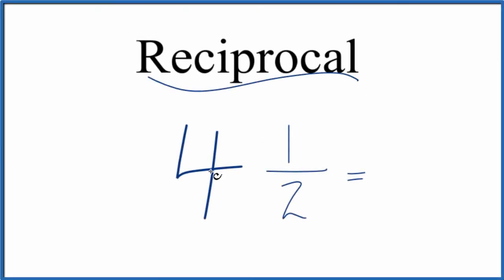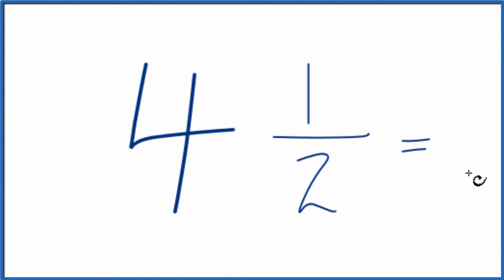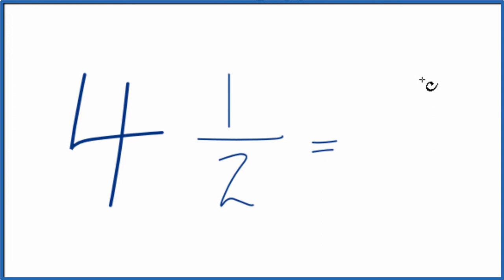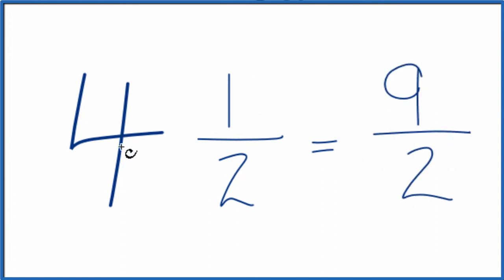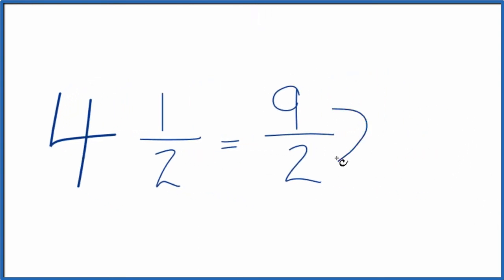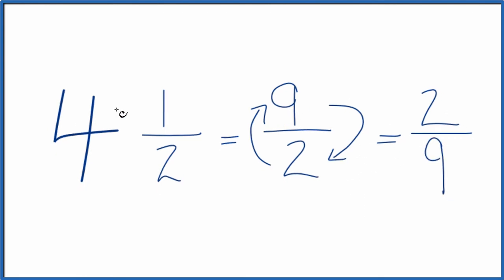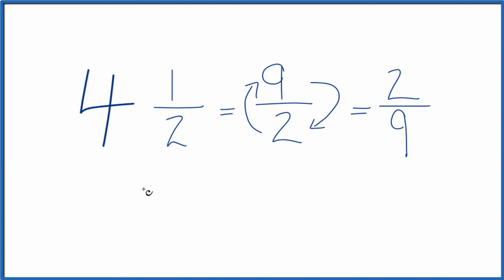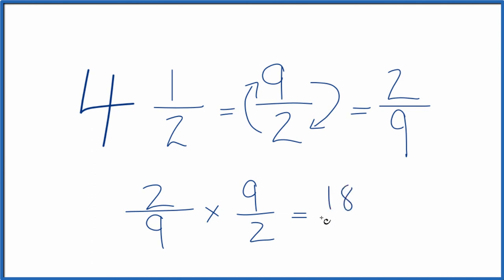Reciprocal of 4 1/2 (Four and One-Half)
To find the reciprocal for a number we need to change 4 1/2 to an improper fraction.  When we do that we end up with  9/2.  This is equal to 4 1/2.

To find the reciprocal we flip the numerator and denominator. That gives us 2/9 as the reciprocal for 9/2.

The reciprocal is also called the multiplicative inverse. So we can check to see if we have the correct reciprocal for 9/2  (or  4 1/2)  by multiplying it by its reciprocal. This should be equal to 1.

9/2   x   2/9  =   18/18 =  1

Note that the reciprocal 9/2 (or 4 1/2) is not equal to 2/9. They are different numbers.